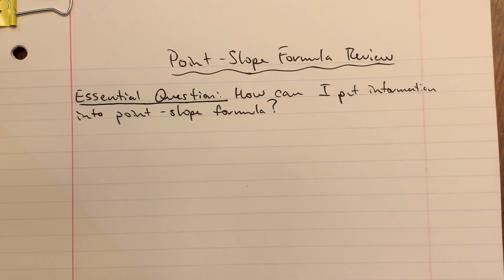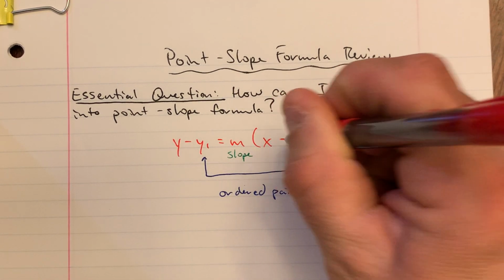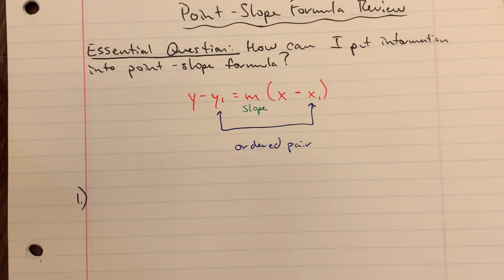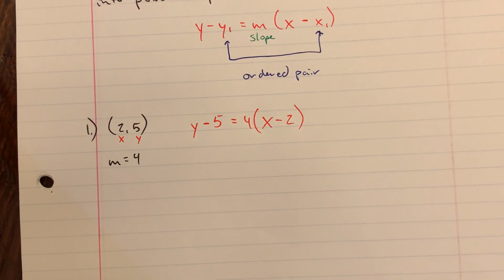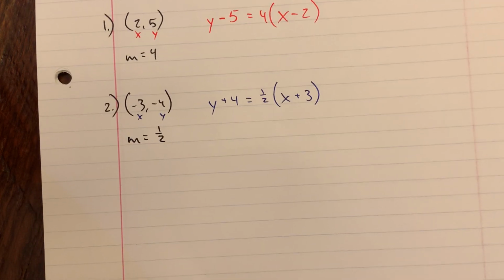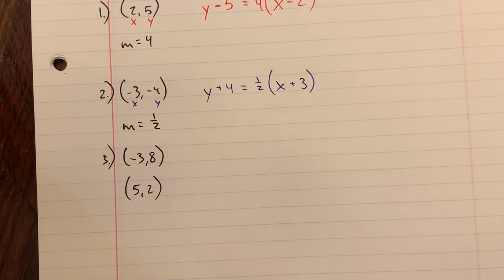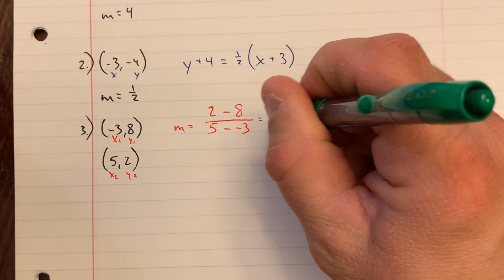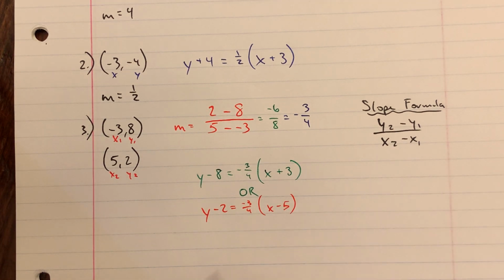Point Slope Formula Review